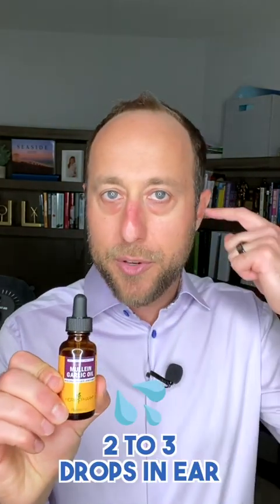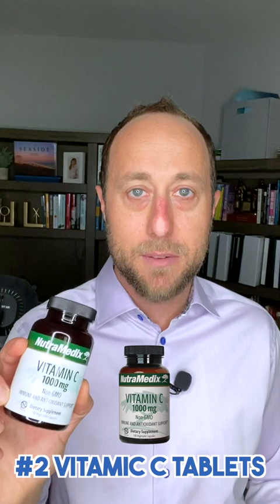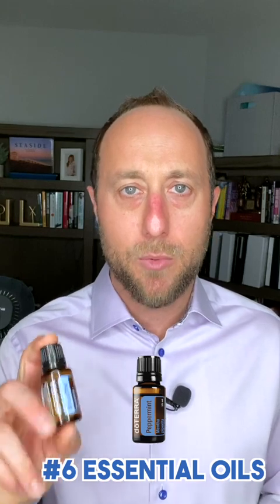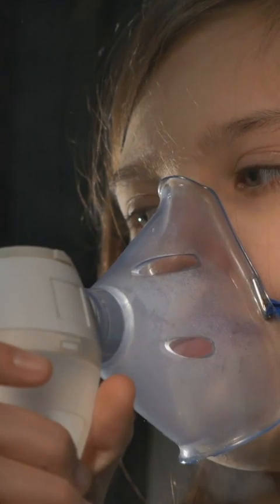Amazing Ear Infection Home Remedies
Anywhere from 90-98% of ear infections are viral. This means that antibiotics are NOT the right treatment. But what else can you do?

There’s actually a whole range of tools you can use at home to both prevent ear infections and to manage them at the first sign of symptoms. Some of these tools are great for helping the ear directly, while others will improve the overall immune system health through healing the gut.

Obviously, if the infection continues progressing, or starts to appear like a secondary strep throat then you need to visit your pediatrician. But don’t let them prescribe antibiotics if it’s a viral ear infection only!

Looking for more help to heal your gut from the toxic foods that you’ve been exposed to? Then download my FREE Health Guide here for the “13 Foods To Boost Your Mood”

Hi my name is Dr. Rodney White, and I have suffered from the same gut health issues that you are probably dealing with. In my late 20’s when I moved from the beaches of Australia to the middle of America, my health went down the tube. I gained 30 lbs in 6 months (for the first time in my life) and started suffering from all sorts of gut issues, like bloating, severe stomach cramping after eating certain foods, terrible sleep, brain fog, loss of energy and vibrance, moodiness… The list was endless.

This set me on my journey to go much deeper into what makes us healthy, and I found that everything kept leading back to the gut. A healthy gut equals a healthy life. And likewise, poor gut health equals terrible chronic health disease.

This Channel is designed to help people reset their gut with all of the strategies that I use for myself, my family, and my clients. When you reset your gut, you’ll also reset your brain and reclaim the health that you deserve to have!

Let’s Connect...